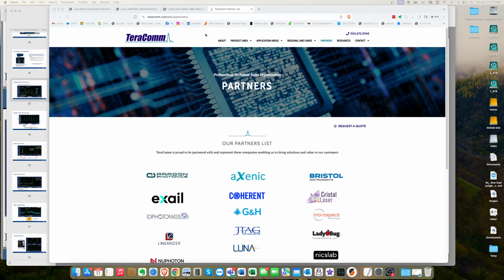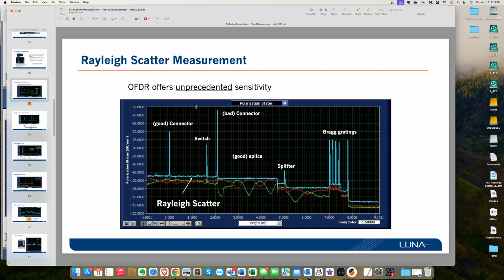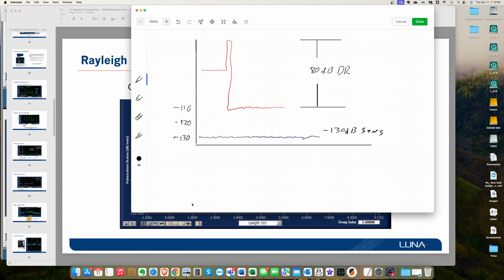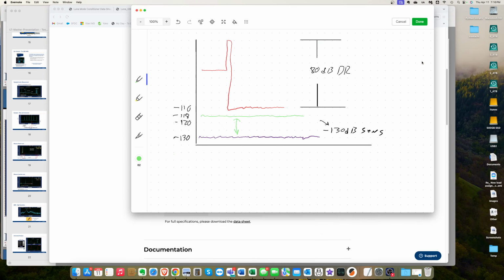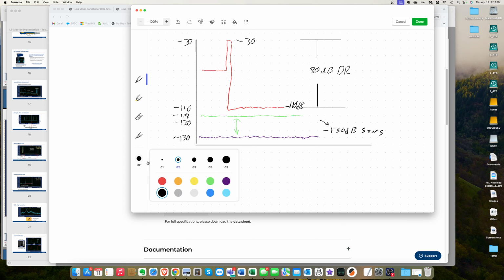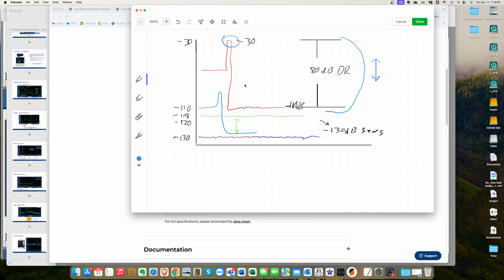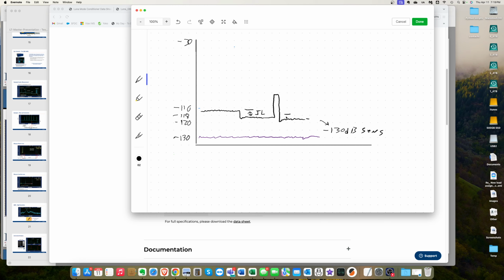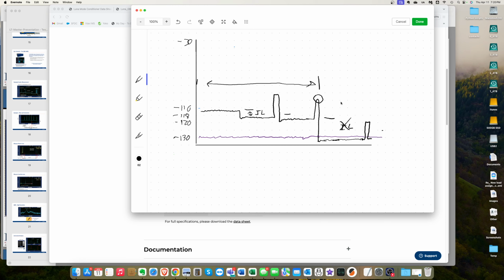Luna OBR4600 Sensitivity and Dynamic Range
A quick overview of Sensitivity, Dynamic Range, and what they mean when measuring with an OBR4600.